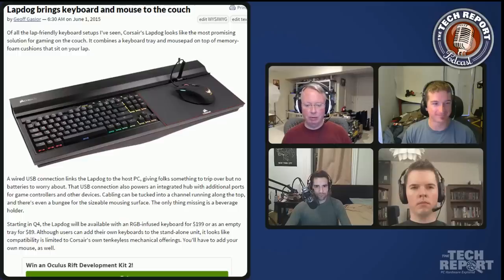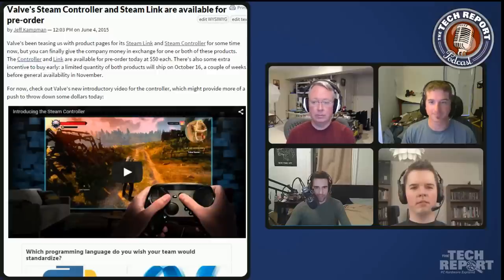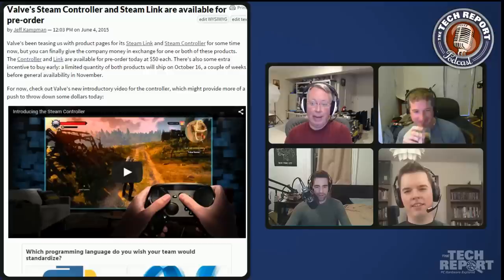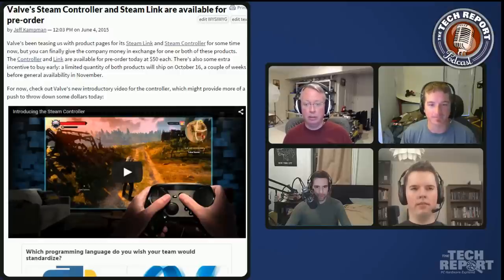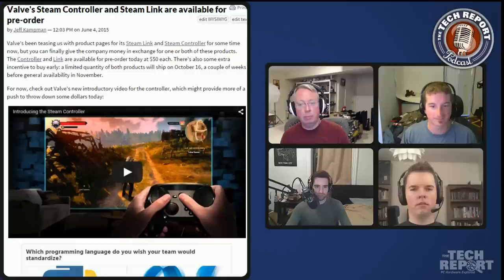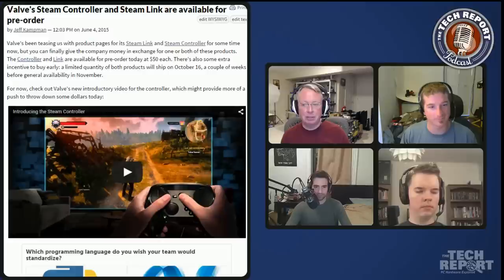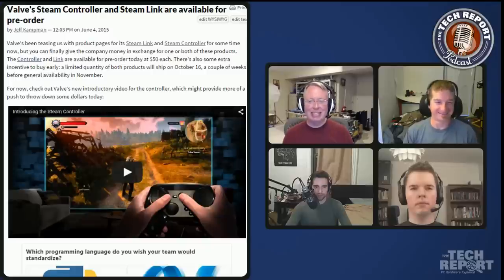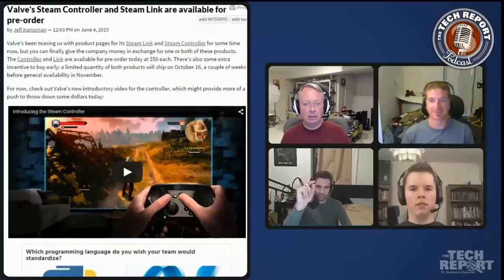Thoughts on Valve's Steam Controller and Steam Link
Our early impressions on Valve's Steam Controller and Steam Link